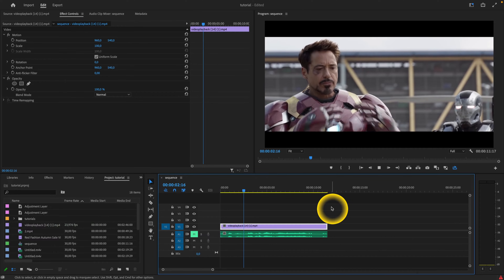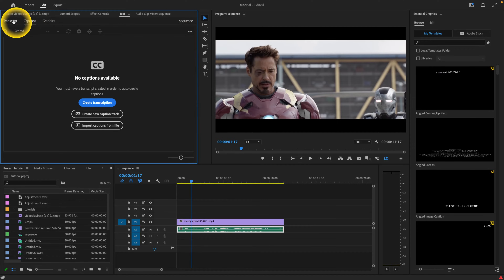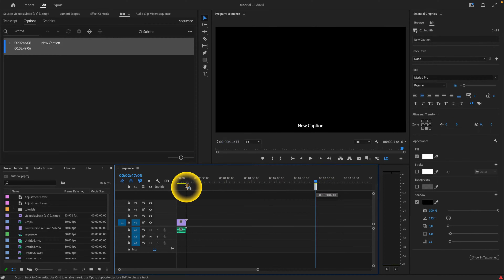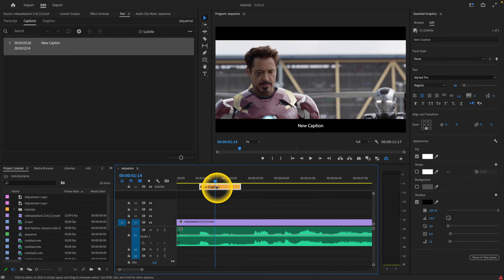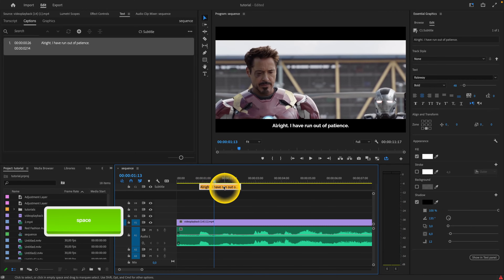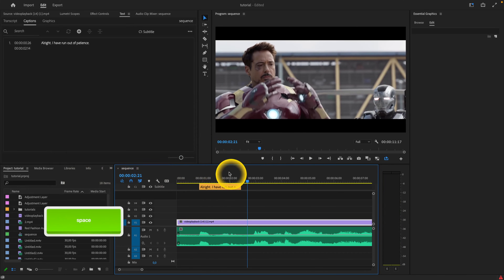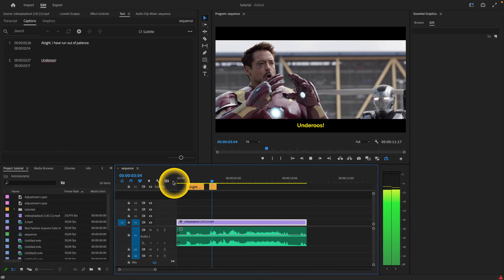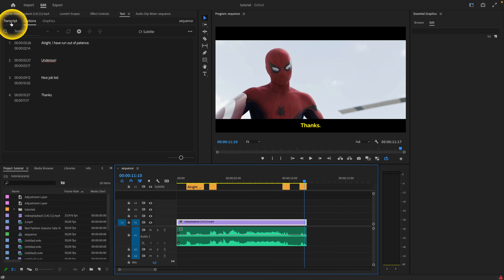How To Add Subtitles in Premiere Pro | Customized Subtitles | Premiere Pro Tutorial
In this tutorial, we will show you how to add subtitles to your videos in Premiere Pro 2023. Subtitles are an essential component for making your videos accessible to a wider audience, and they can also enhance the viewing experience for those who may have difficulty hearing or understanding the audio.

We will cover how to create and customize subtitles using the caption tool, and how to adjust the timing and formatting of the subtitles to fit your video.

Whether you are a beginner or an experienced editor, this tutorial will provide you with the essential skills and knowledge needed to add subtitles to your videos in Premiere Pro 2023. So, grab your popcorn and get ready to make your videos more inclusive and accessible to everyone!

Mastering Subtitles in Premiere Pro 2023: How to Add Captions to Your Videos
Premiere Pro 2023 Tutorial: How to Add Subtitles for More Inclusive Video Content
Enhance Your Videos with Customized Subtitles in Premiere Pro 2023
How to Import and Adjust Subtitles in Premiere Pro 2023
Premiere Pro 2023 Tips and Tricks: How to Create Professional Subtitles for Your Videos
Premiere Pro 2023: How to Add Subtitles to Your Videos for a Better Viewing Experience
Make Your Videos More Accessible with Subtitles in Premiere Pro 2023
How to Customize Subtitles for Your Videos in Premiere Pro 2023
Premiere Pro 2023 Tutorial: How to Add and Edit Subtitles to Your Videos
How to Add Subtitles to Your Videos in Premiere Pro 2023 for a Global Audience.